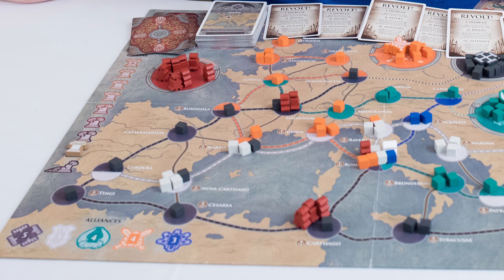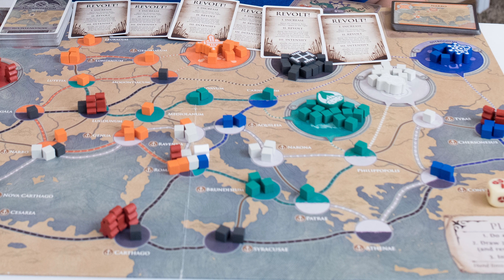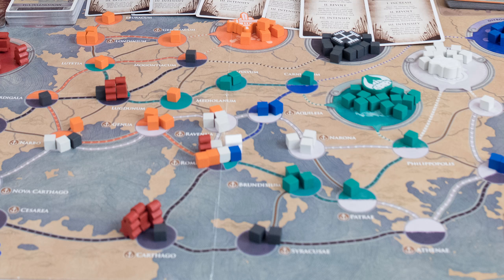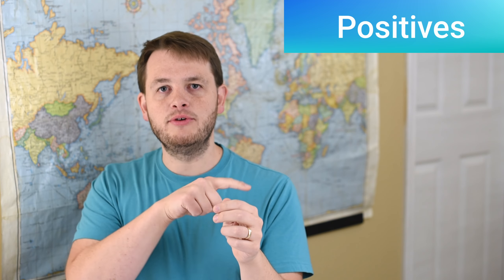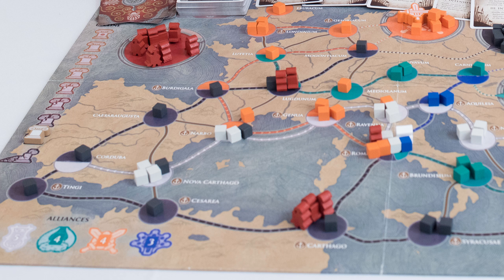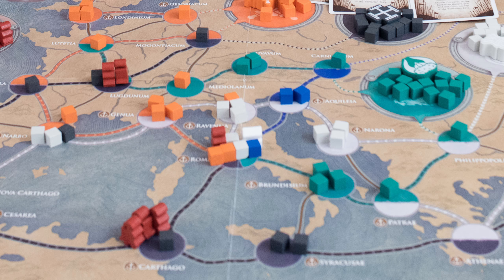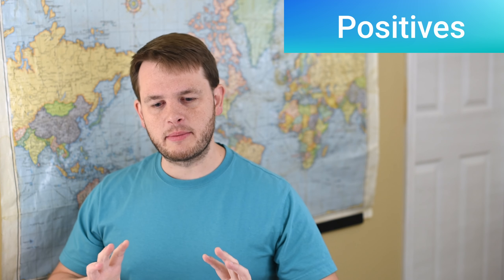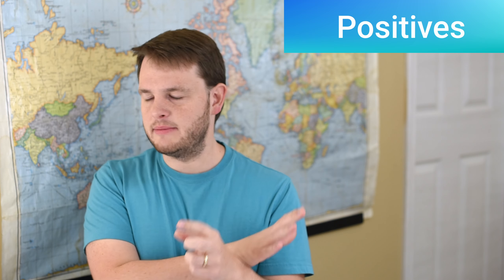Pandemic Fall of Rome, Board Game Review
I love the twists Fall of Rome adds to the Pandemic series. I've you want to see more I have a solo playthrough of the game

Correction: I meant to say Alpha Gaming, not Power Gaming.

0:00 - Intro
0:41 - Positives
5:53 - Negatives
8:16 - For You?
9:58 - Outro